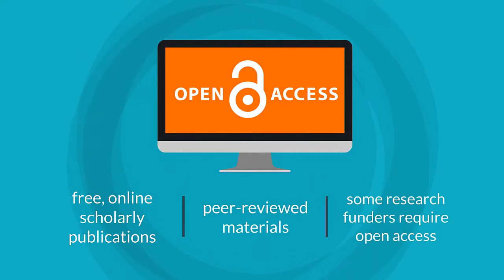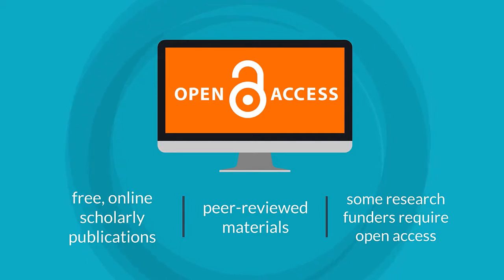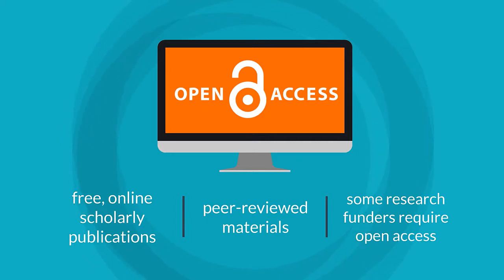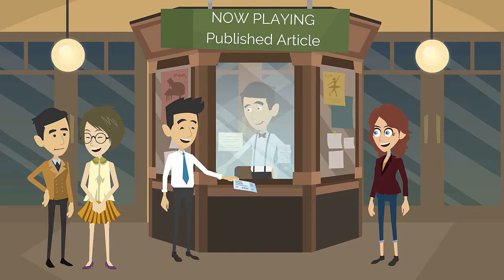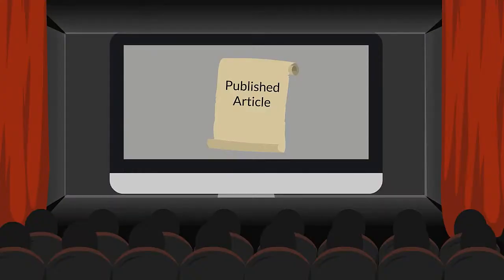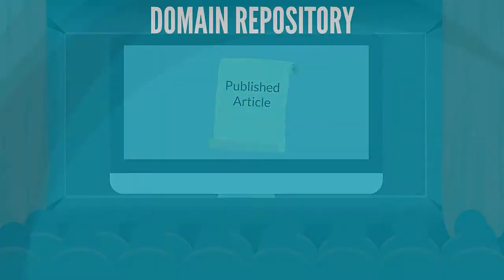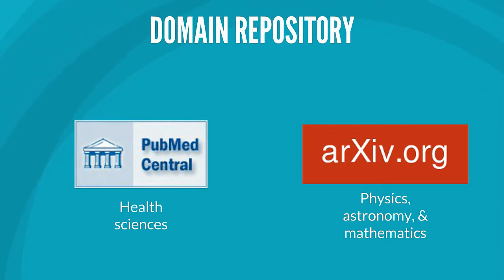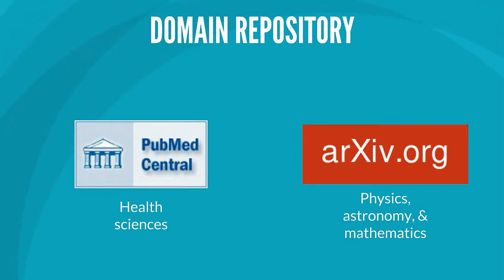Open Access Publishing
A video describing what open access is and how to publish open access articles, presented by the University of Manitoba Libraries.